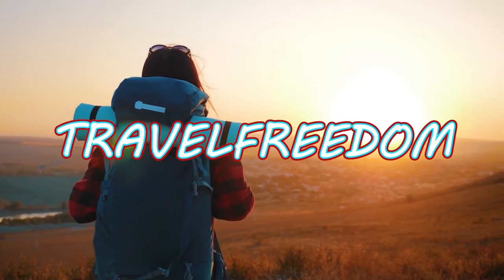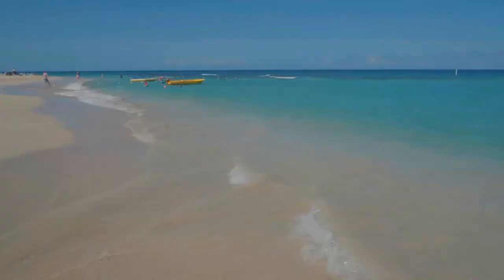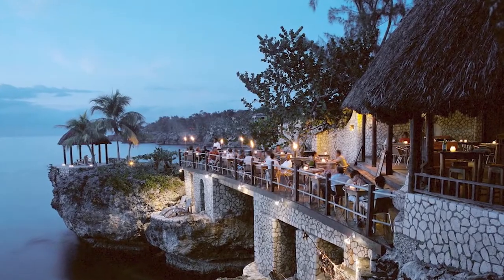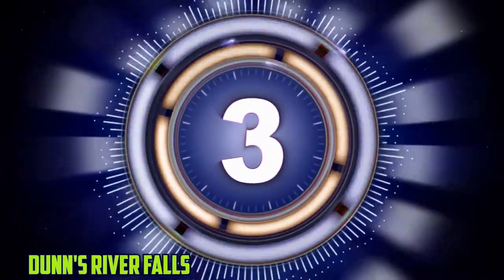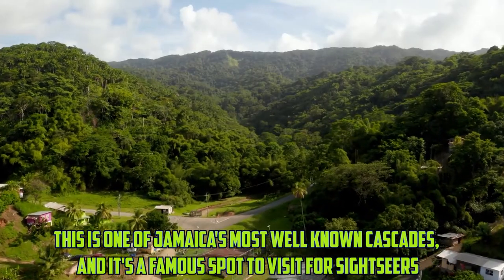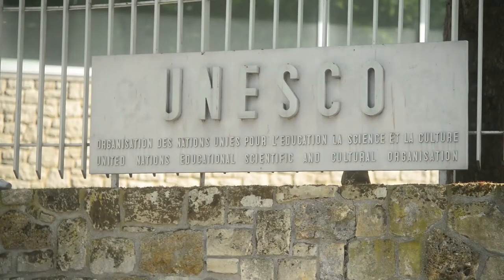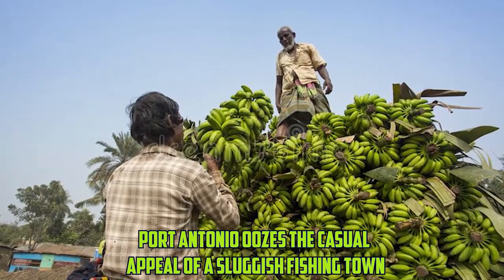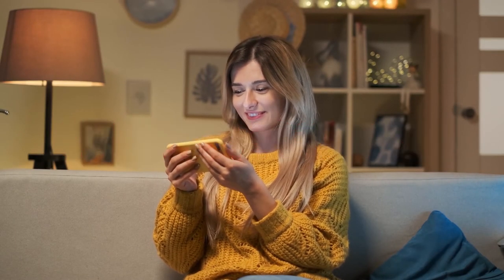5 Best Places to Visit in Jamaica Travel Video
5 best places to visit in jamaica - travel video - Hey guys, welcome back Travel Freedom and we are back with another exciting video. We are going to tell you the top 5 best places to visit in Jamaica. So let’s go!

Nature sweethearts will discover a lot of activities in Jamaica. You can climb and bird-watch in the wilderness, or jump and snorkel along the bordering reefs. Jamaica is additionally eminent for its numerous notable estates, where you can test tropical foods grown from the ground in fabulous extraordinary houses. You'll likewise discover a portion of the Caribbean's most extravagant comprehensive retreats here.

Jam-loaded with different vacation spots, no big surprise Jamaica is a most loved Caribbean escape. Study the best places to visit with our rundown of the best 5 attractions in Jamaica.